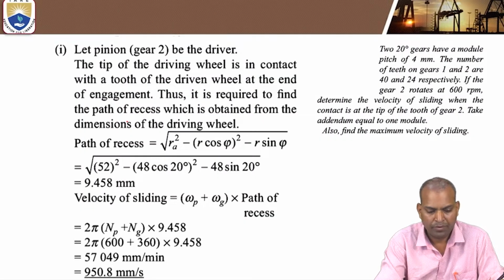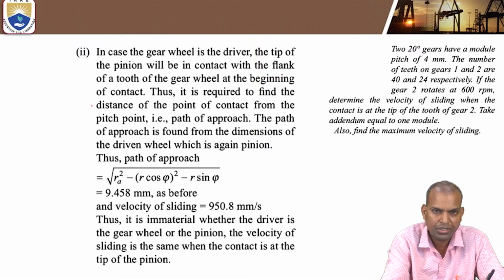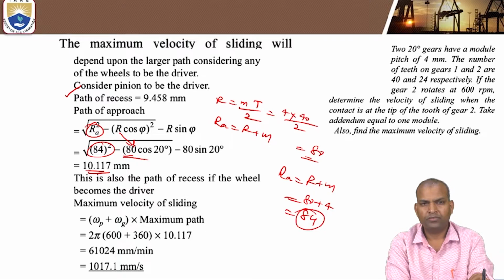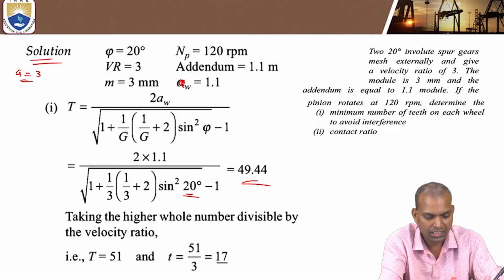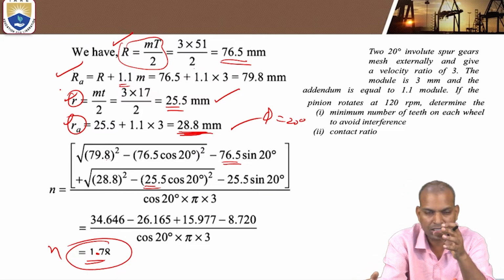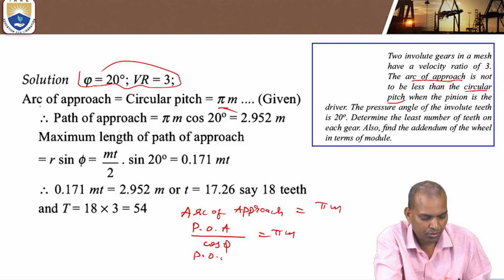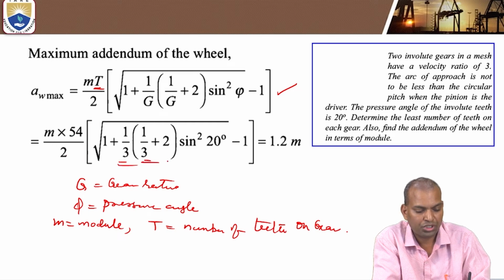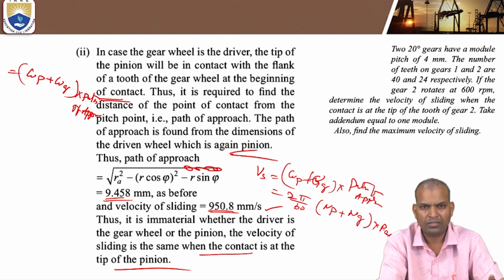Path of Contact, Arc of Contact and Contact Ratio Problems - Part - I by Dr. K Viswanath Allamraju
Path of Contact, Arc of Contact and Contact Ratio Problems - Part - I by Dr. K Viswanath Allamraju | IARE

Telangana, India.